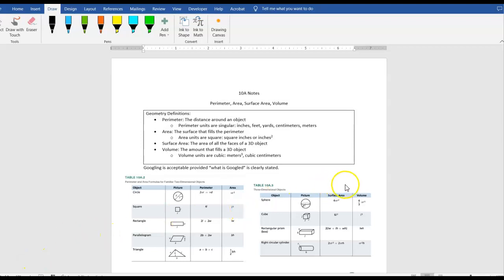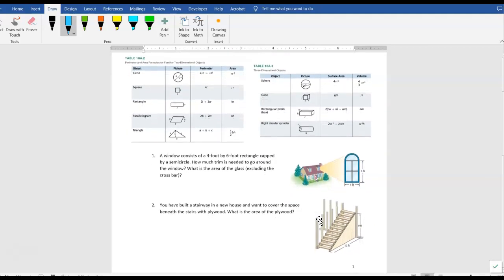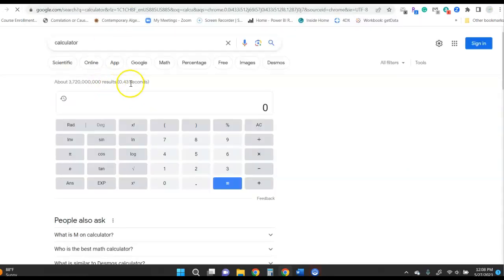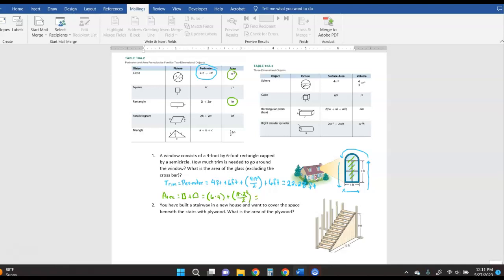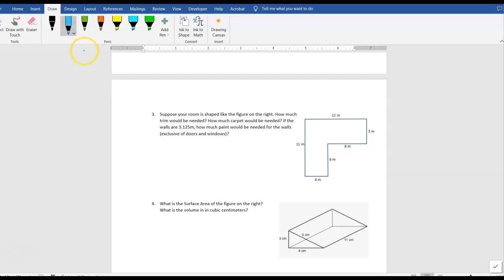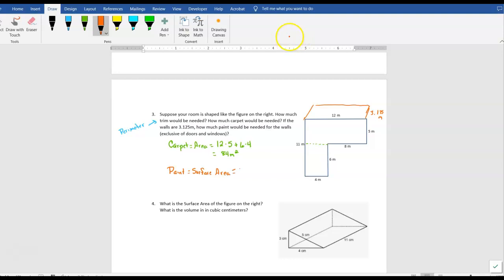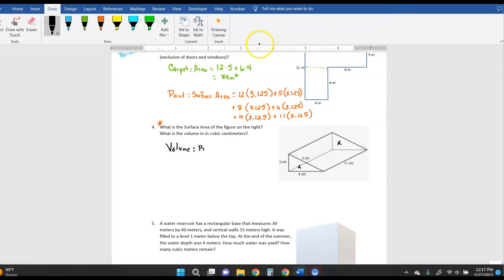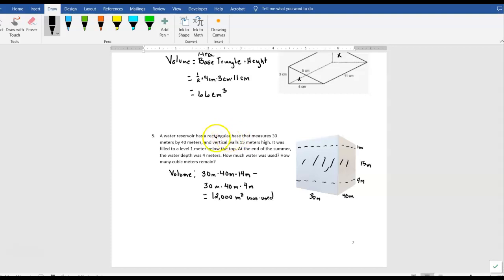10A Perimeter, Area, Surface Area, Volume MAT141/2